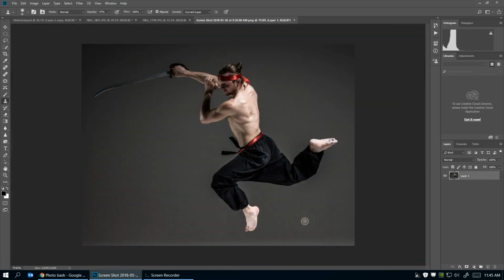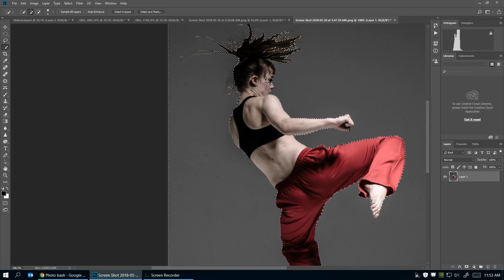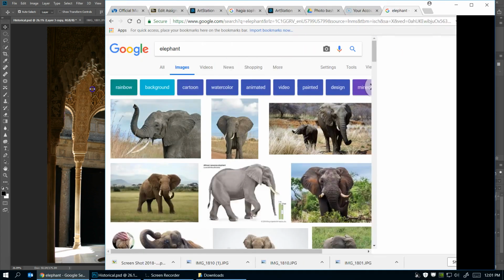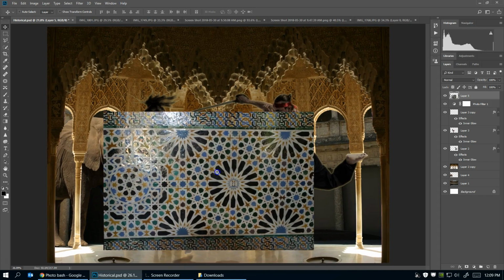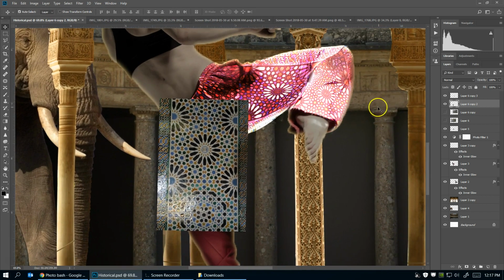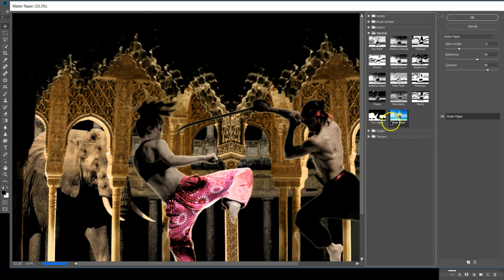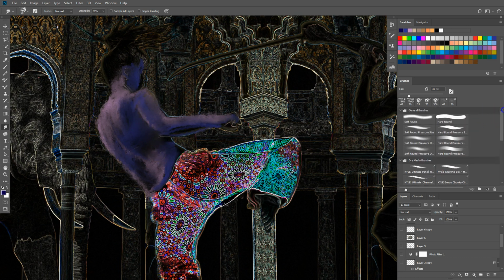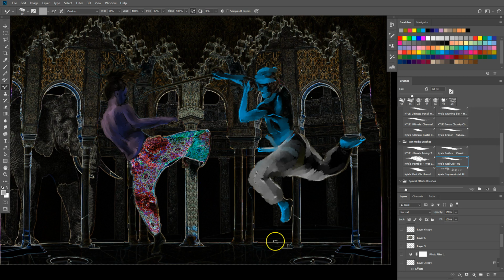Photobash | Moor fighters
Based on my photos took in Spain during my traveling to Andalusia (2013) Ronda City arabic style fortress castle.
It is a photobash I demonstrate for a Digital Art & Design class at Miami Dade College (Magic - Miami Animation & Gaming International Gaming anComplex)
Using photoshop 2018 with Wacom Cintique.
Assignment: Historical indoor Action Concept frame.